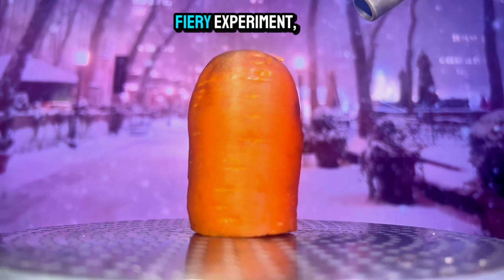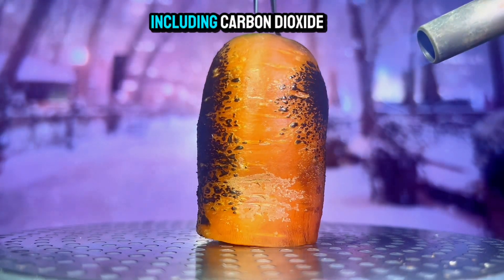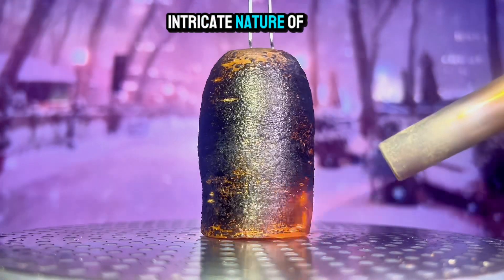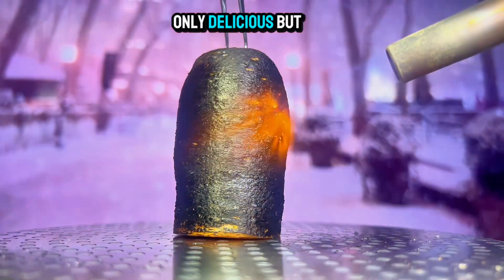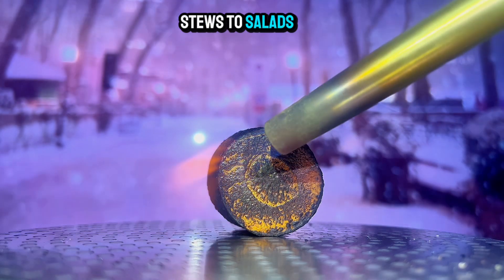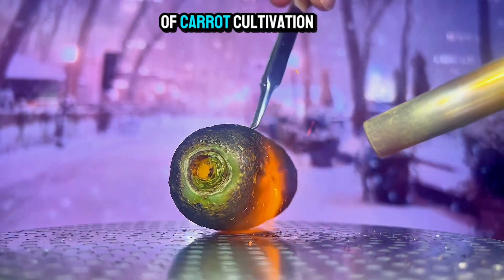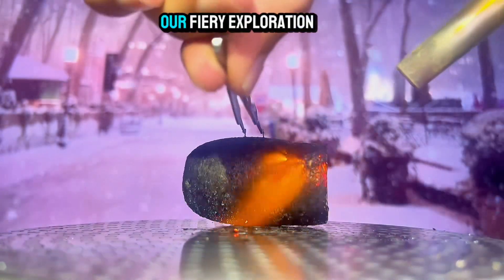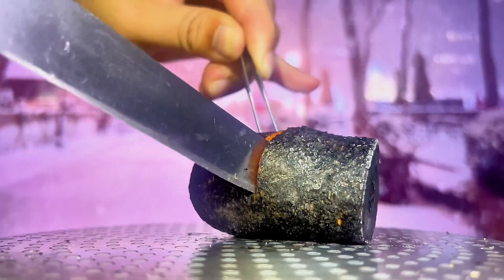I Discovered the SHOCKING Carrot Evolution Secret!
This is EXPERIMENT to see an evolution of burning a Carrot. Witness the incredible transformation of a humble Carrot! 🤯🔥 Watch as a simple vegetable bursts into flames, revealing the hidden power within. Is it magic or science? You decide!